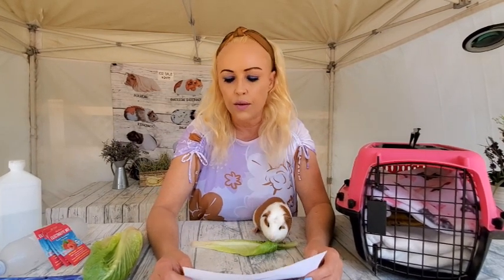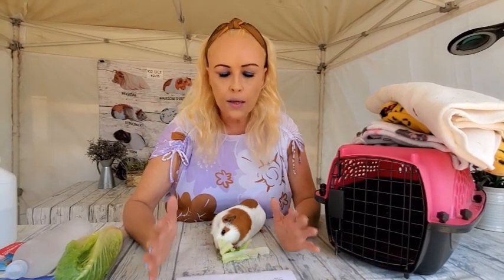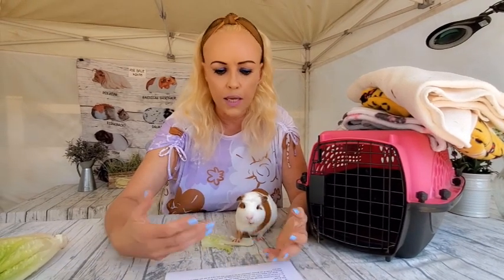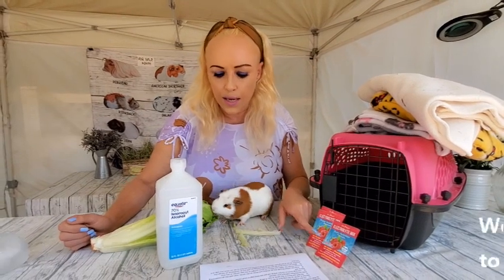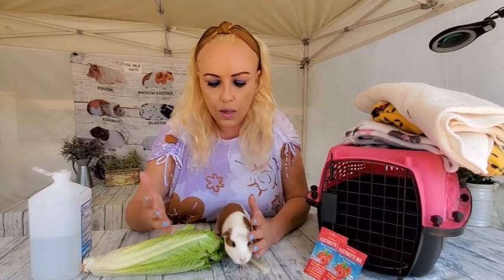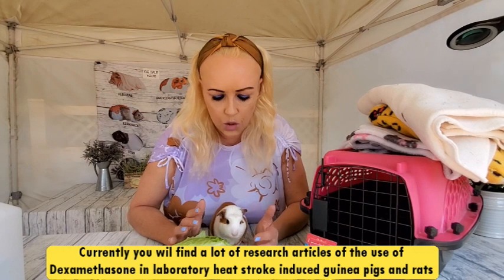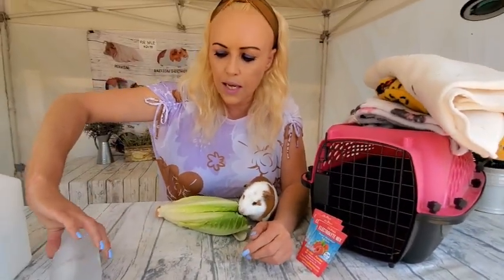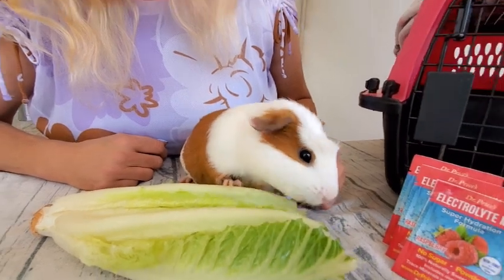The Silent Killer of Guinea Pigs how to Treat and Prevent Heatstroke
PLEASE donate - we do so much needed work and help 1000s of guinea pigs year after year.

CHECK OUT SOME OF THE ITEMS WE USE ALL THE TIME

+ Kiln Dried Shavings we use these here
+ Anti Fungal Liquid (emergency kit must have)
+l Anti-fungal Shampoo Davis Miconazole (should be your regular shampoo not just for fungal issues, this shampoo will also prevent fungal outbreaks, this is the only shampoo we use on all guinea pigs
+ 2% Strong Anti Fungal Cream
+ Cobalt Blue Small Pipette Bottle we use for olive oil
+ + Did you know that the guinea pigs have a crystal shop on Etsy that supports them??

+ Wish list
• + Link to the store as well as the PAIN RELIEF cream gel pen Saskia uses in her videos
+ MY Facebook Group! Ask questions through the Wheekers Group run by me !! FUN Guinea Pig Vids / 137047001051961
•    / saskia.laguineapigrescue   FUN Guinea Pig Vids